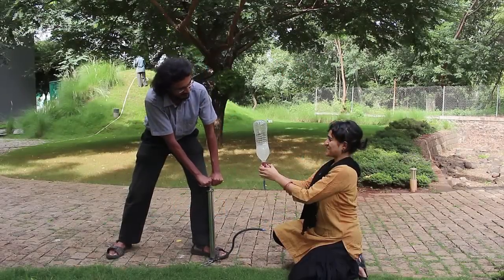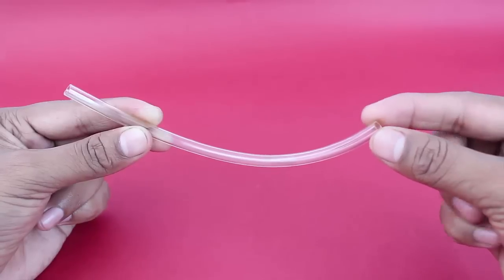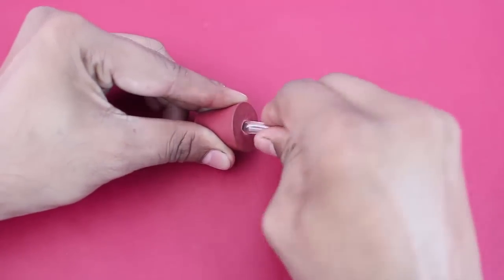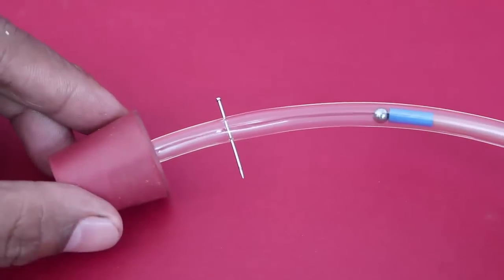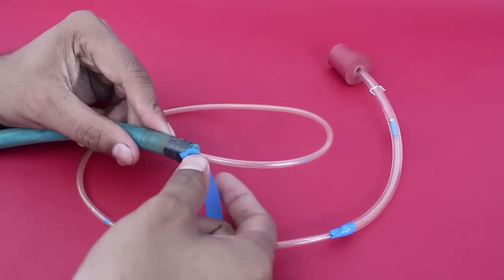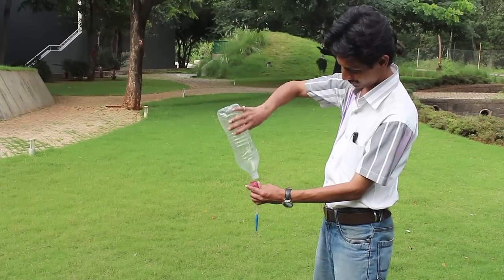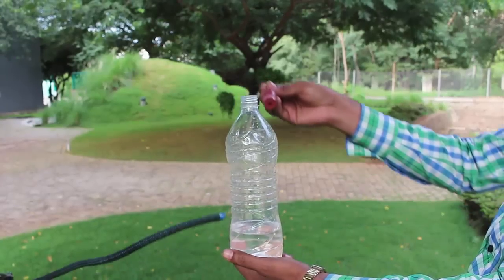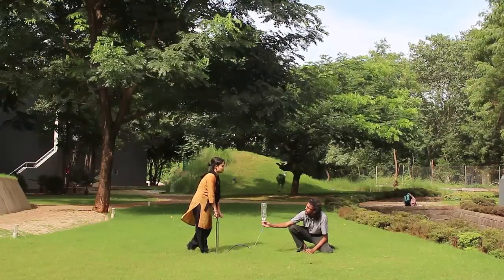Bottle Rocket | English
As you pump in air in a plastic bottle it launches straight up like a ROCKET. To make this BOTTLE ROCKET you need a plastic bottle, cycle pump, rubber cork, pin, cycle ball bearing and 2 different diameters of plastic flexi-tubes. On one tube the ball will sit and not go inside. In the other tube the ball will move freely. Take a rubber cork with a hole – readily available in any science lab. Tight fit 30-cm of the fat flexi-tube in it. Push a paper pin in the tube about 5-cm from the cork. The pin will act as a stopper for the steel ball. Then insert the thin tube with the blue end in the fat tube. The ball will move in the space between the pin and the blue end. This will make a one-way valve. Seal the joint between the two tubes. Insert the other end of the thin tube deep into the bicycle pump hose. Tape the joint to prevent leakage. The main apparatus has been assembled.
As you pump you will see the ball moving – like a one-way valve. Air can go from the tube to the cork but not the other way round. Fix a plastic bottle to the cork. Hold only the cork and ask your friend to pump air. On pumping air the bottle will soon take-off and launch itself like a ROCKET. Now, fill quarter of the bottle with water. Once again press fit the cork in the bottle mouth. On filling compressed air in the bottle at some stage it will take off and shoot into air and fall 100-meters away. This is a community experiment and many people can collectively enjoy it.